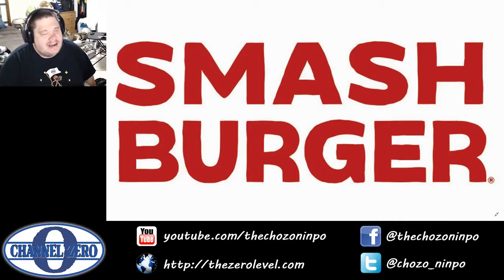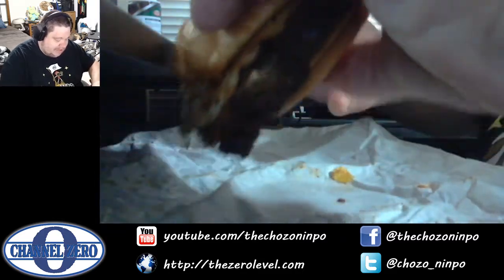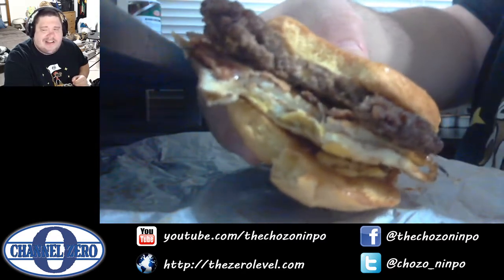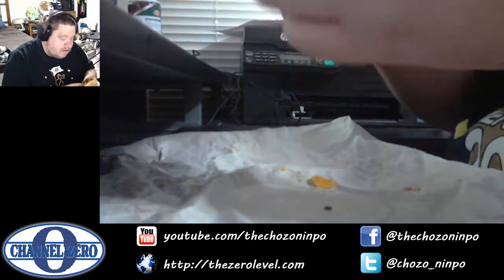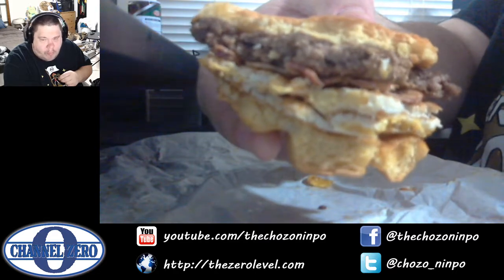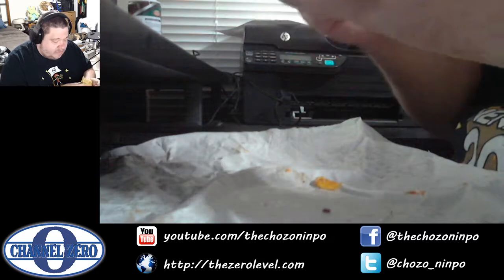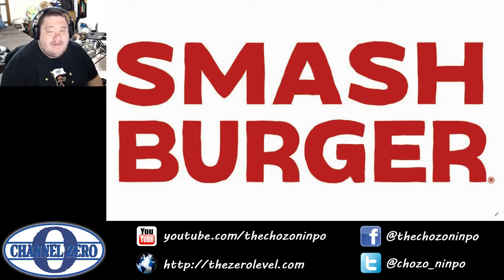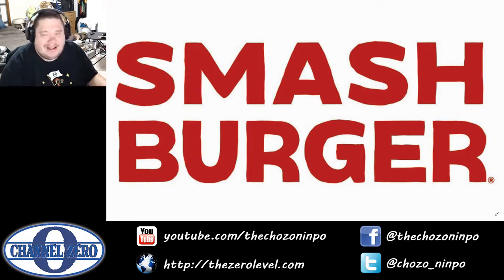Chozo's Big Breakfast Burger - SmashPass Day 57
Day 57 of the @Smashburger SmashPass has me building my own "breakfast sandwich" with a Big Burger, Bacon, and not one but TWO fried eggs! Not going to lie here people, this was super delicious and had the wonderful taste of a large omelette, which was exactly what I was going for. Honestly though you could get away with a normal sized burger patty here imho because there was a liiiitle too much beef. Crazy right? Still amazing!